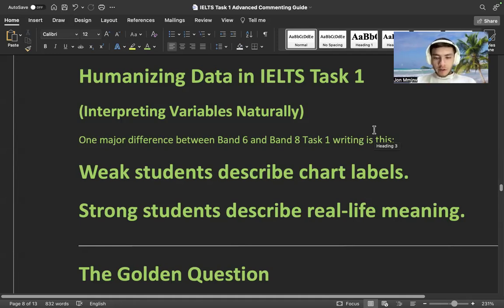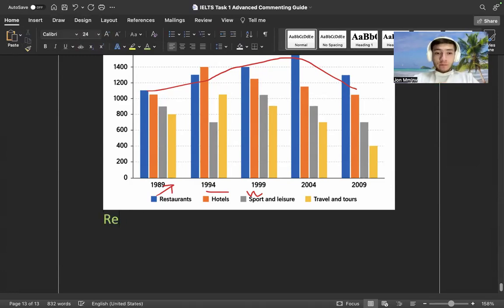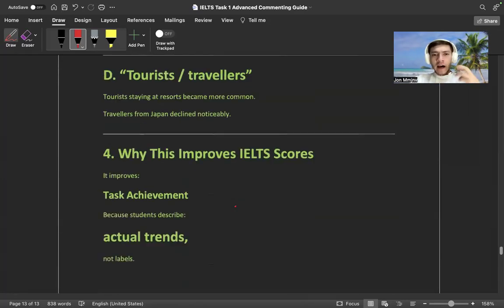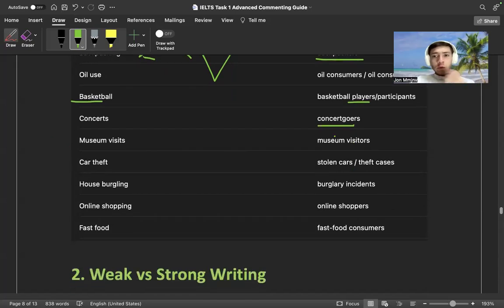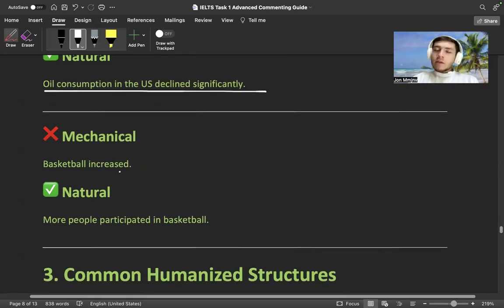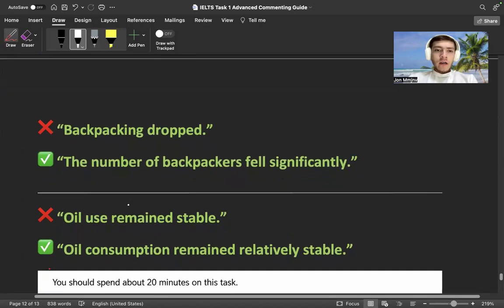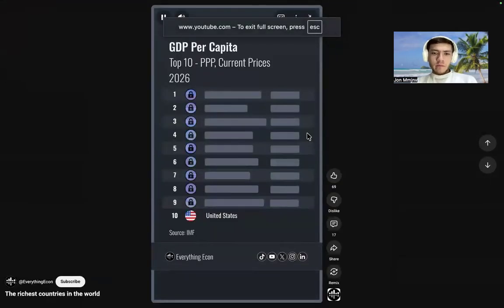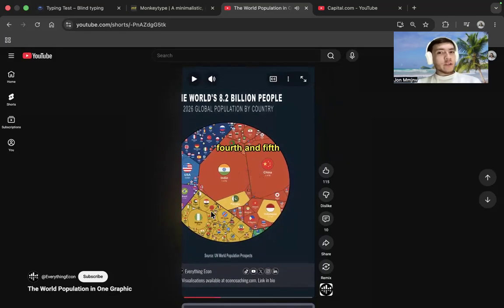Make IELTS Task 1 Reports More Interesting | Humanizing Your Writing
Discover how to make your Task 1 reports sound more engaging and analytical while staying formal and academic.